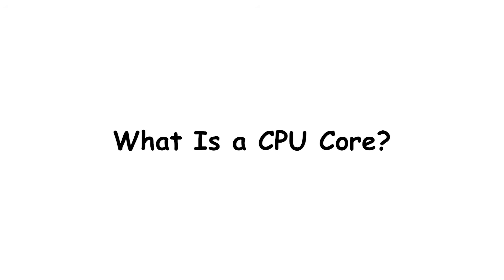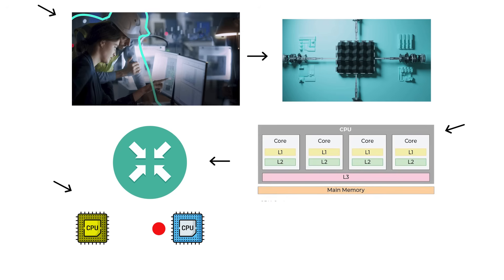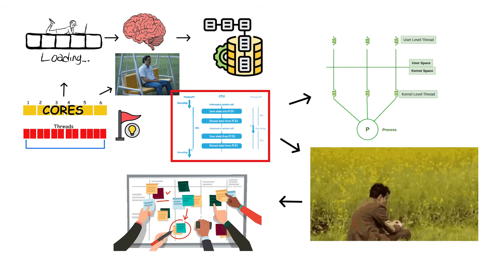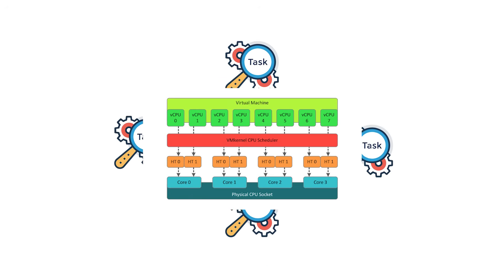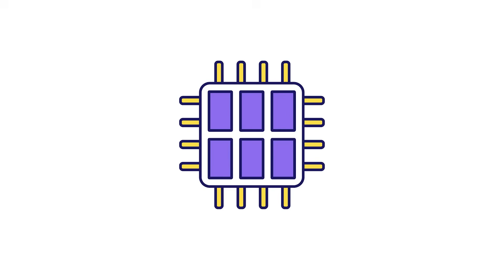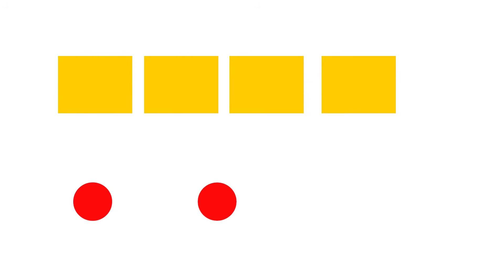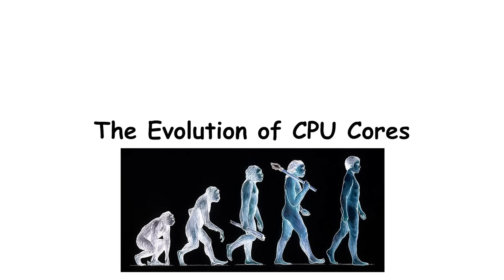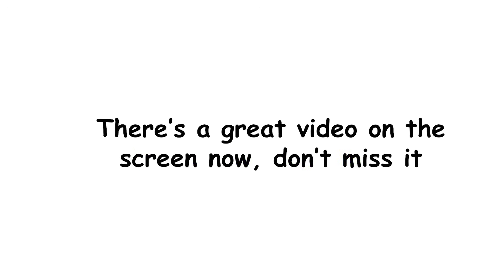Every CPU Core and Thread Explained in Detail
What’s a CPU core? What’s a thread? Do more cores always mean faster? In this video I break down cores vs threads, SMT/Hyper-Threading, parallel processing, clock speed vs core count, IPC, and real-world advice on how many cores you actually need for gaming, editing, 3D, coding, or everyday use. We also cover why software scaling matters, scheduler queues, and why 6–8 cores can beat 16+ cores in many apps. Clear, practical, no fluff.